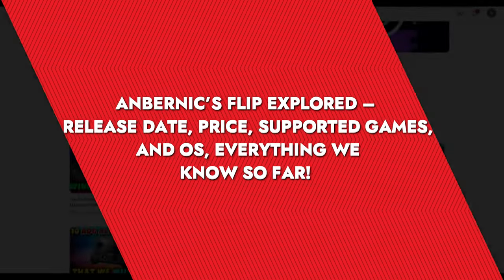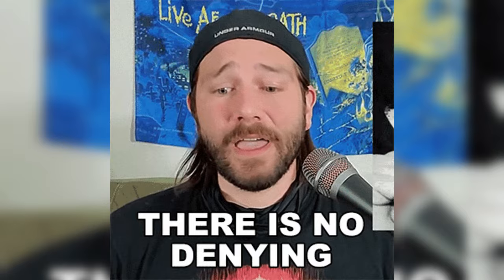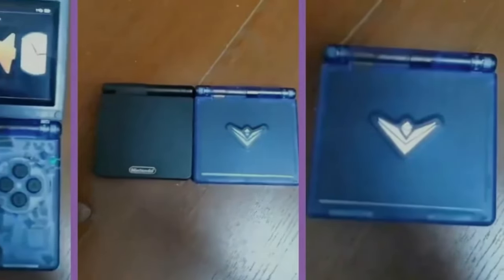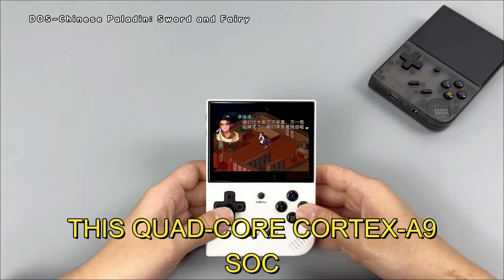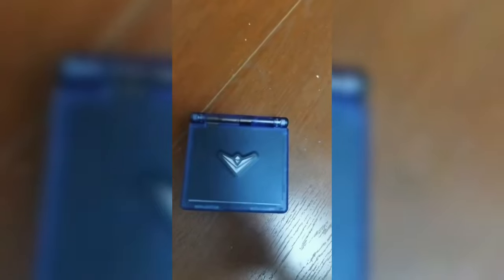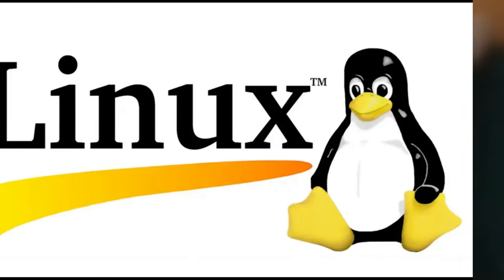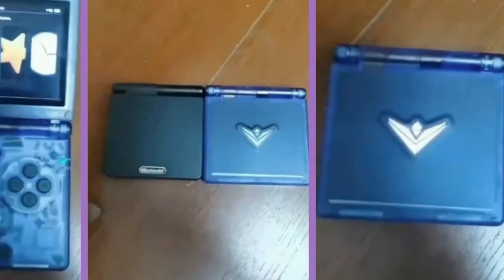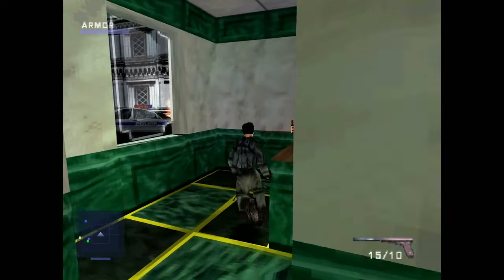Anbernic’s Flip Explored – Release Date, Price, Supported Games, And OS, Everything We Know So Far!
Anbernic’s RG 35XX SP Flip Explored – Release Date, Price, Supported Games, And OS, Everything We Know So Far!